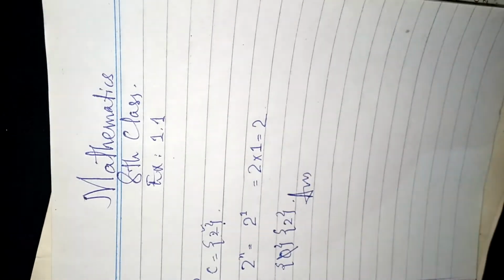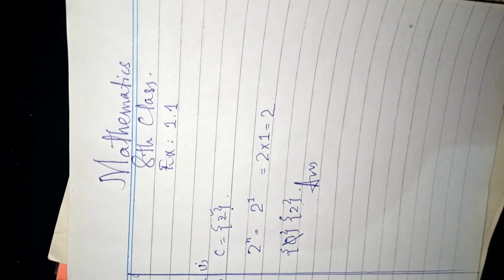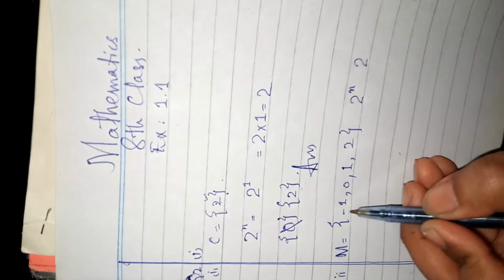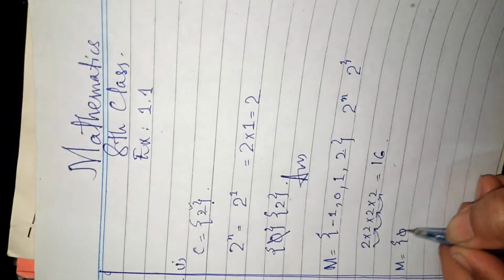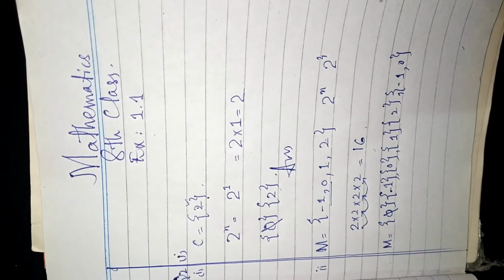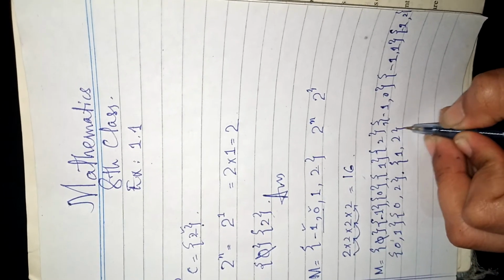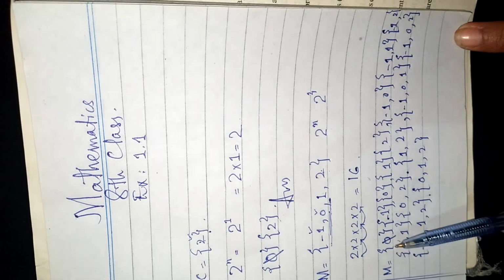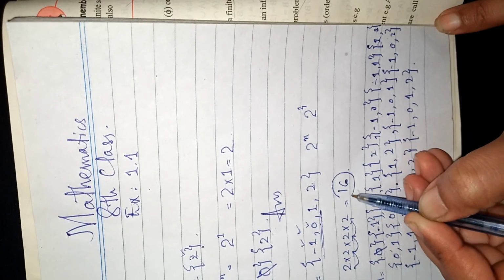Video lecture of Maths for class 8th